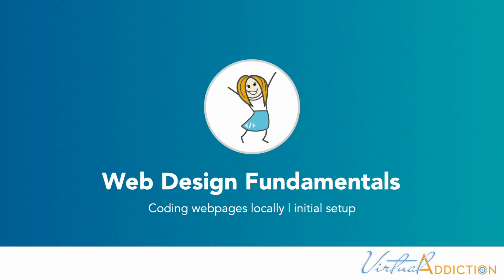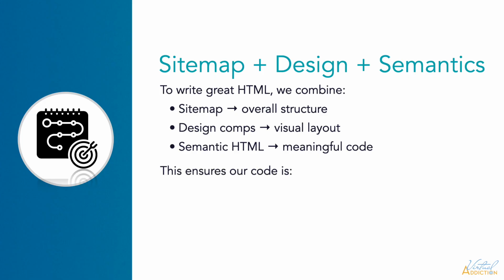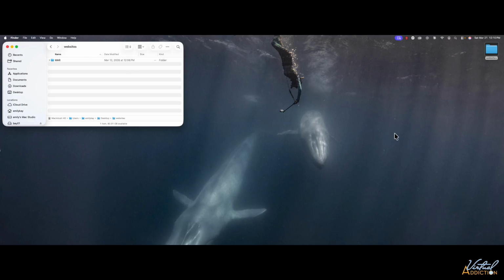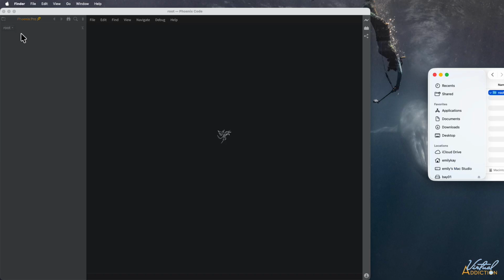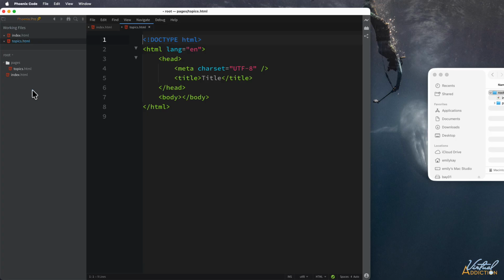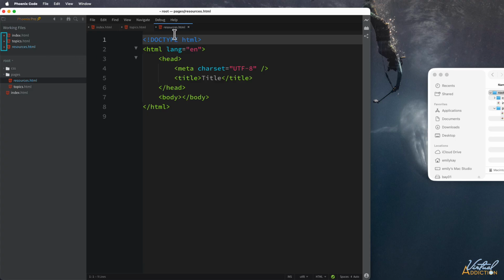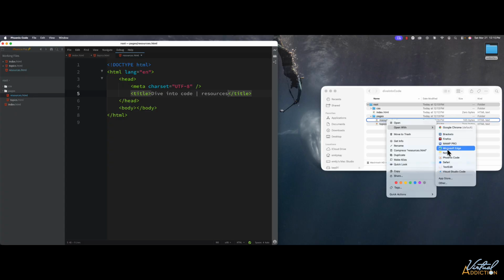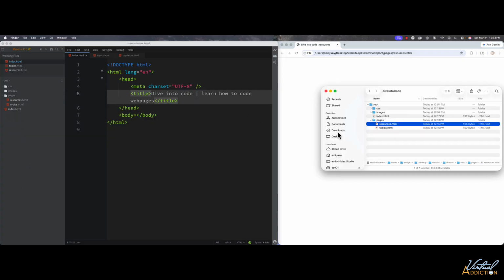How to Set Up a Website Project (Beginner HTML Tutorial) | Folder Structure & Planning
In this beginner-friendly web development tutorial, you’ll learn how to properly set up a website project before writing any HTML code. 🚀

We walk through the essential first steps that professional developers use—including planning your site, organizing files and folders, and preparing your development environment using Fenix Code Editor.

In this video, you’ll learn:
      • Why planning (site maps & design) matters before coding
      • How to structure a simple multi-page website
      • Creating your root project folder
      • Setting up HTML files like index.html, topics.html, and resources.html
      • Organizing pages into folders for clean structure
      • Adding CSS and images folders for scalability
      • Understanding boilerplate HTML and page titles
      • How to open and preview your pages in a browser

By the end of this lesson, you’ll have a fully organized project ready for coding—and a clear understanding of how to think like a developer before writing HTML.

Perfect for beginners learning HTML, web design, and local development workflows.